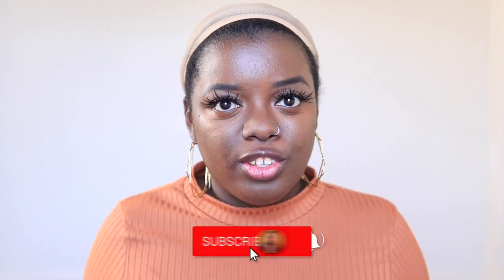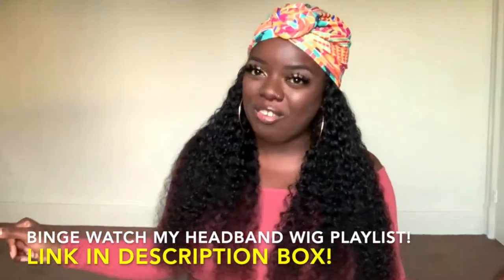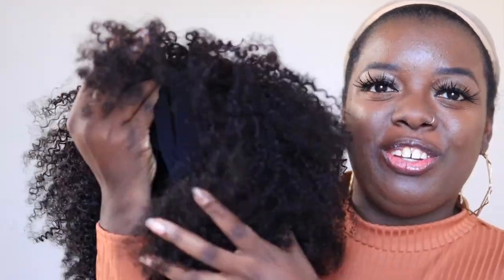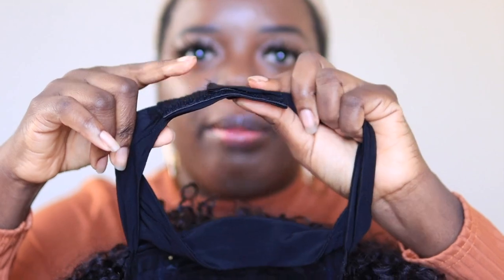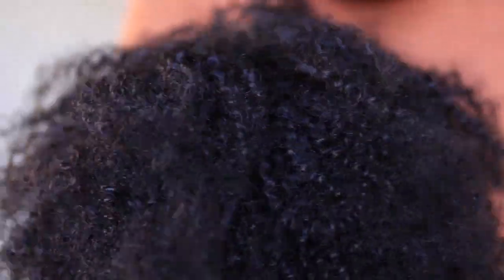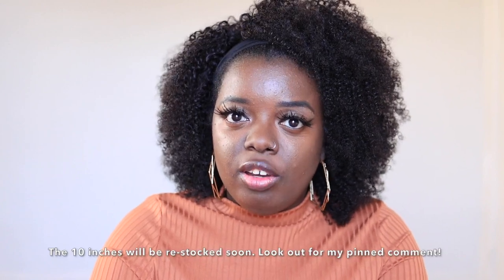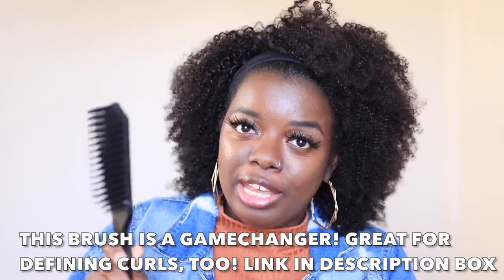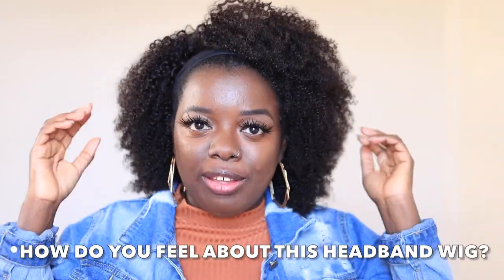WOW! IT'S MY HAIR! 🔥$88 W/CODE! Human Hair AFRO KINKY Headband Wig ft. WEST KISS HAIR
This is my HAIR! Check out this super affordable human hair headband wig!

▷ $9 Midi Dress
▷ Denim Jacket (mine was a gift, but BooHoo has a similar one)

Hair Details: Afro Kinky Curly Headband Wig
Hair Length: 10 inches

❤  Follow West Kiss Hair!

Want bomb earrings! GET $5 OFF at the The Hoop Mobb! Black-owned!

S H O P   H E A D B A N D S !
▷ Sleeve Headbands
▷ Wide Headbands
▷ Turbans 1

0:00 | Intro
1:00 | Wig Details
2:40 | My Fave Spray Bottle
3:20 | This is why I LOVE Headband Wigs
5:39 | Any Cons?
7:49 | This Detangler Brush is a GAME CHANGER

Much Love,
Gwladys

▷ Blow Dryer ($10 Revlon Pink)

▷ Juvia's Place Eyeshadow Palette (Nubian II)
▷ Juvia's Place Foundation
▷ Juvia's Place Loose Setting Powder
▷ Lashes (Newcally brand)
▷ Lash Glue